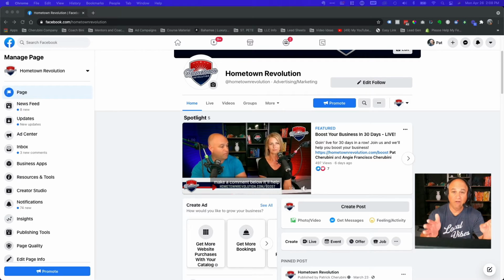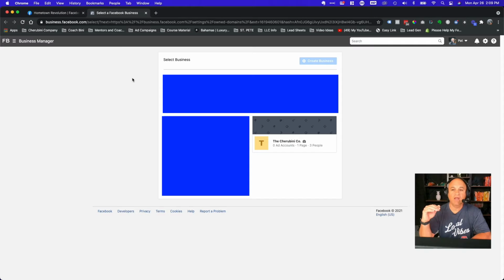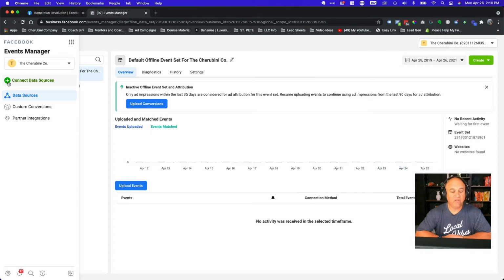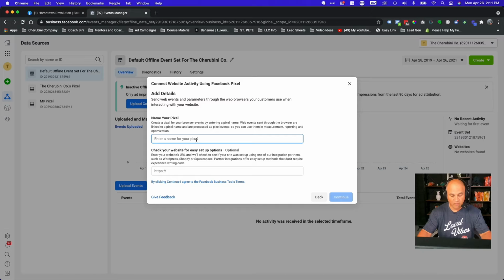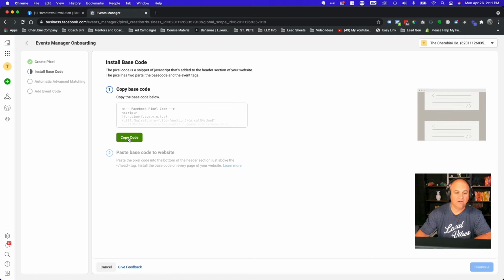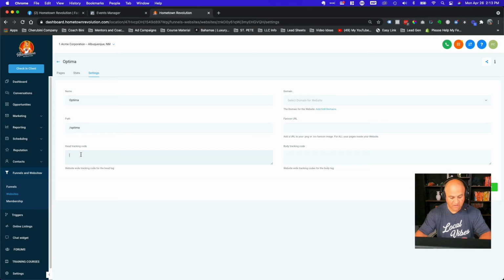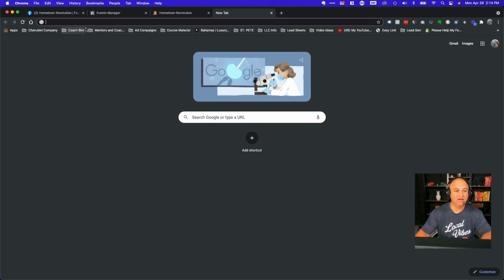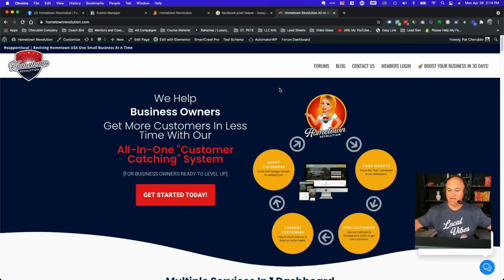How To Create Your First Facebook Pixel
How to create your first Facebook pixel and where to put it on your website.